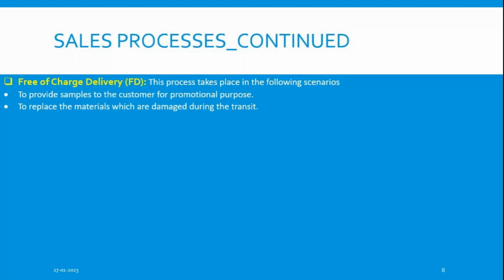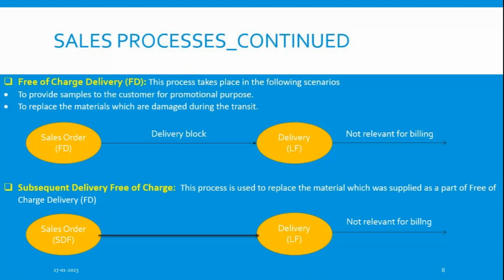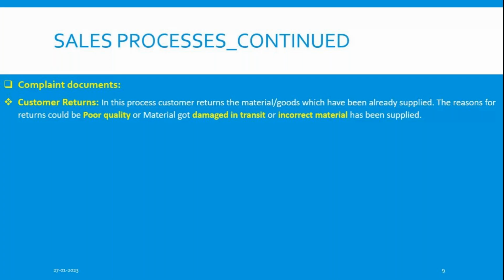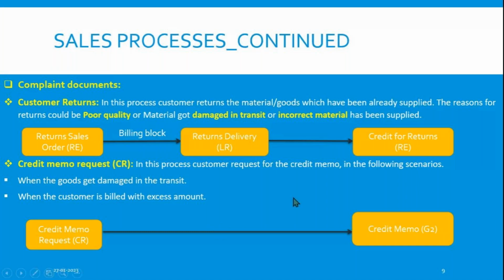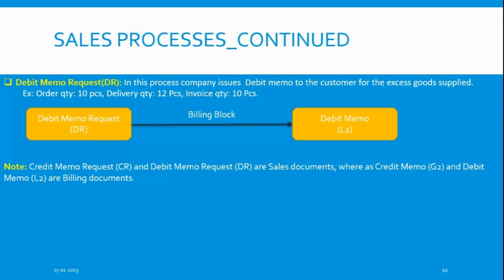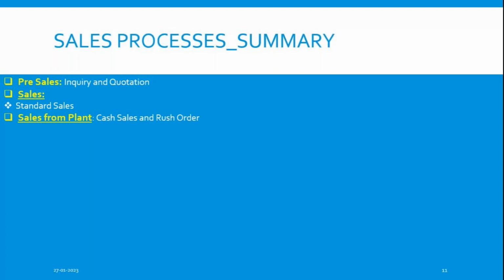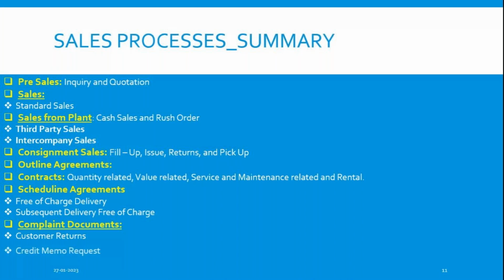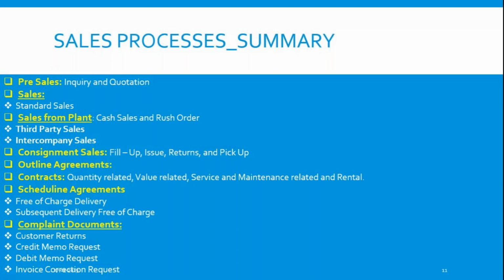SAP S4 HANA Sales Processes Continued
This video shares the knowledge on various Sales processes available in the SAP S4 HANA. For the complete system configuration of all S4 HANA Sales functionalities of 2021 version and end to end training, you may contact  on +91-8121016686.